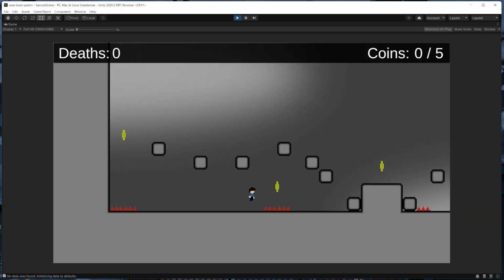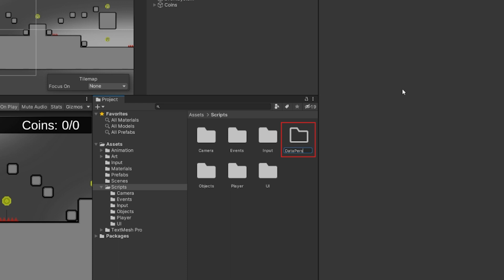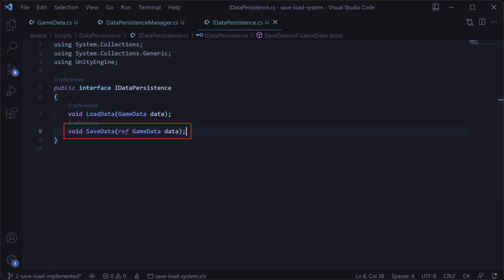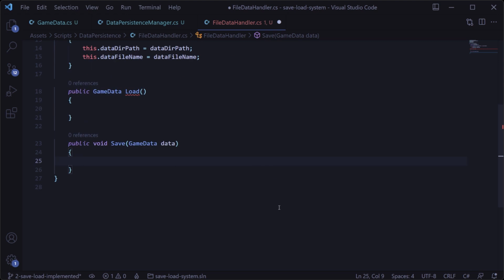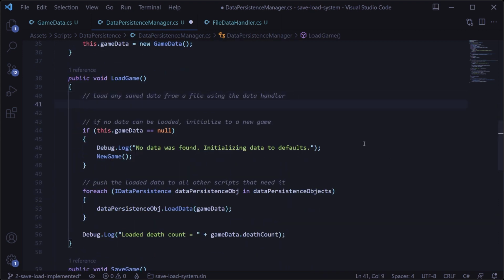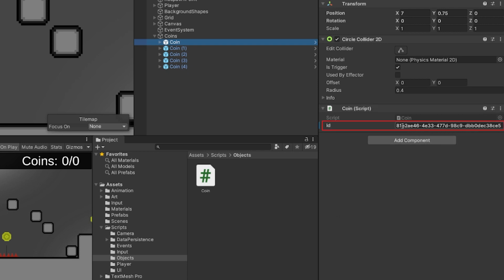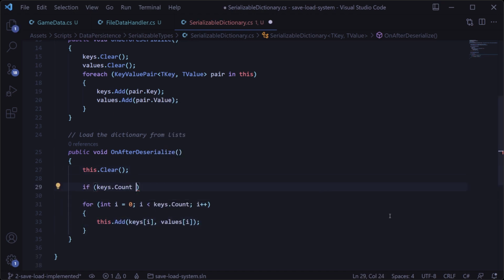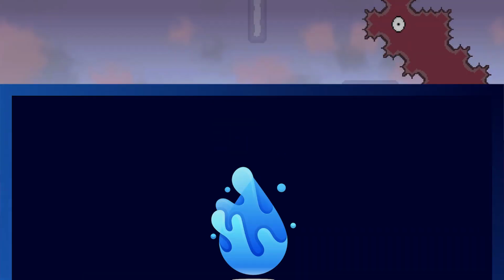How to make a Save & Load System in Unity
In this video, I show how to make a Save and Load system in Unity that will work for any type of game. We'll save the data to a file in both a JSON format as well as an encrypted format which we'll be able to toggle between in the Unity inspector.

*IMPORTANT:* For WebGL games, because WebGL can't save directly to a file system, a different method of storage than we use in the video needs to be implemented. See the pinned comment for more info on this.

*IMPORTANT:* Some have mentioned having trouble with Unity versions prior to 2020. I'm not sure on the details, but if you're having issues with the serialization parts of this tutorial, upgrading your Unity version (to 2020 or higher) is something worth trying!

► FAQ:
I have some of the more frequently asked questions and important information regarding this tutorial in the Pinned Comment; however, more up to date/detailed FAQ's can be found on my Discord server.

The full Save & Load System tutorial playlist that this video is part of can be found here.

► TIMESTAMPS
0:00 Intro
0:35 Save & Load System Design
3:25 Creating initial Game Data
4:26 Stubbing out the Core of the System
6:11 When to Save and Load
6:47 Passing Data to other Scripts
10:14 Reading and Writing to a File
16:10 Adding more Data to be Saved
17:15 Saving Collectables in a Dictionary
20:16 Serializing a Dictionary to JSON
23:00 Encrypting the Data
26:11 Outro

► RESOURCES
Application.PersistentDataPath documentation

NewtonSoft JSON.NET for Unity - which can be used as an alternative to the method shown in this tutorial for serializing more complex data types to JSON. It can be installed through the package manager.

► GITHUB PROJECT
The '1-starting-point' branch is the starting point of the project for this tutorial and the '2-save-load-implemented' branch is the end result.

► MUSIC
The backing music is custom made by @themaykit.